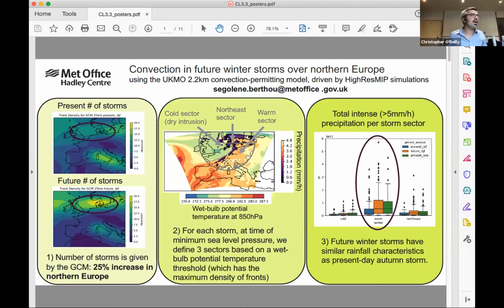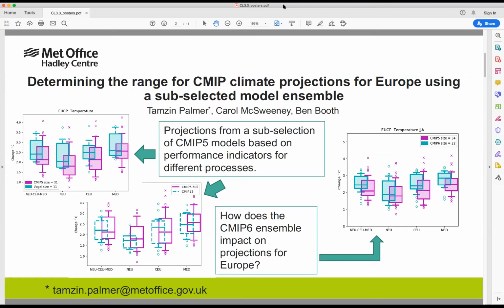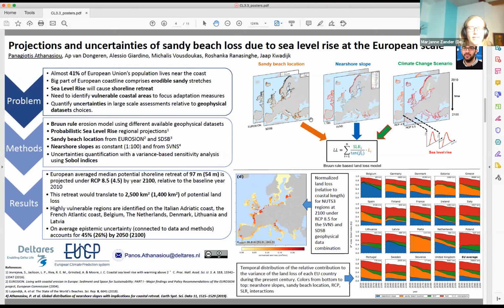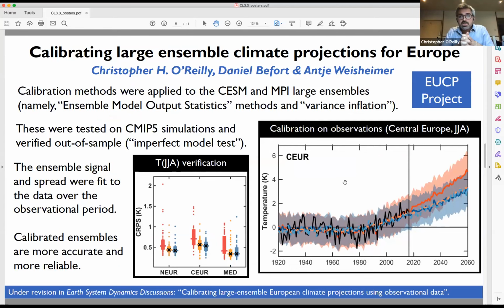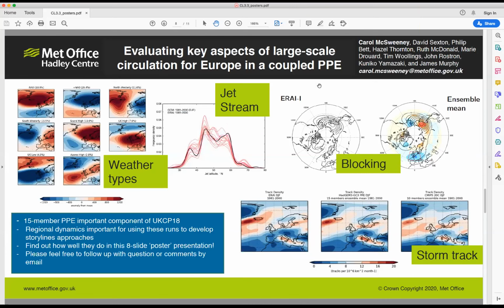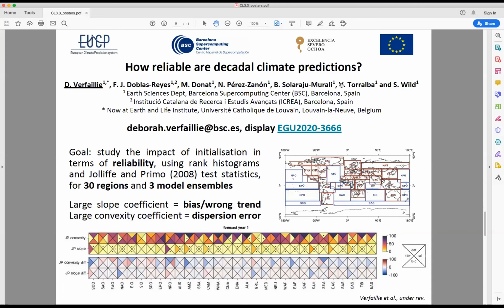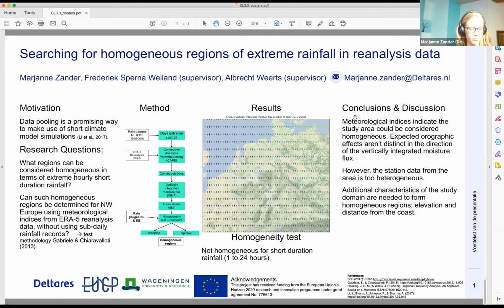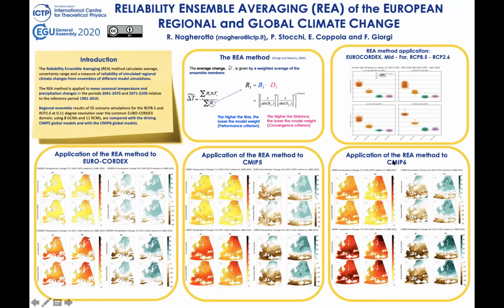Poster session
Chaired by Chair: Chris O’Reilly (University of Oxford)

Recorded at the EGU General Assembly 2020 – Sharing Geoscience Online

Session CL3.3 – Bringing together future climate predictions and projections for Europe

Hosted virtually on the 5th May

0:00 - Introduction - Chris O’Reilly (University of Oxford)
0:58 - Convection in future winter storms over northern Europe - Ségolène Berthou (Met Office)
3:00 - Determining the range for CMIP climate projections for Europe using a sub-selected model ensemble based on key model performance indicators and key regional physical processes - Tamzin Palmer (Met Office)
5:23 - Regional climate simulations at kilometer-scale with RegCM4: Evaluation of precipitation and future projections - Paolo Stocchi (International Centre for Theoretical Physics)
6:44 - Projections and uncertainties of sandy beach loss due to sea level rise at the European scale - Marjanne Zander (Deltares)
8:36 - Constraining Climate Projections using Decadal Predictions - Daniel J. Befort (University of Oxford)
10:32 - Calibrating large-ensemble climate projections for Europe - Chris O'Reilly (University of Oxford) – This research has now been published
13:12 - Evaluating key aspects of large-scale circulation for Europe in a coupled PPE - Carol McSweeney (Met Office)
14:53 - How reliable are decadal climate predictions? - Deborah Verfaillie (Université catholique de Louvain)
17:02 - Assessing the role of internal ocean dynamics and external forcings on the decadal-scale predictability in the North Atlantic: a large ensemble analysis - Marianna Benassi (Centro Euro-Mediterraneo sui Cambiamenti Climatici)
18:27 - Finding homogeneous regions of extreme rainfall in reanalysis data - Marjanne Zander (Deltares)
22:47 - Reliability Ensemble Averaging (REA) of the European regional and global climate change - Rita Nogherotto (International Centre for Theoretical Physics)